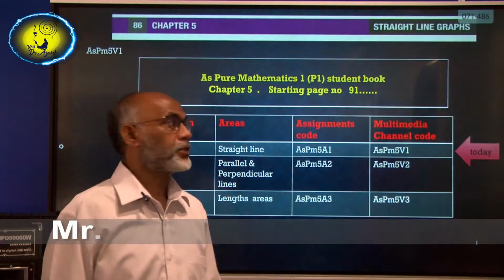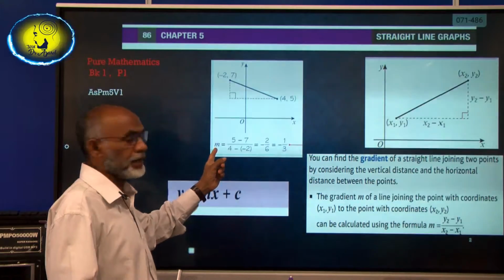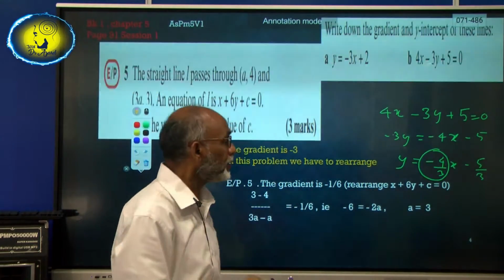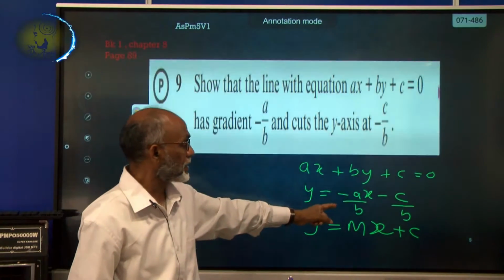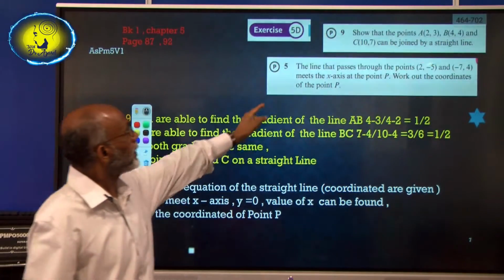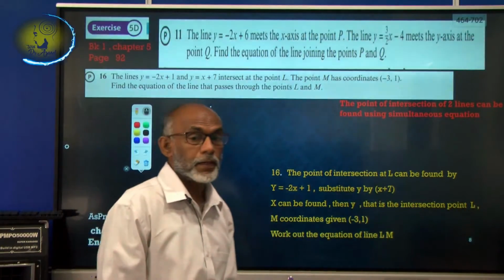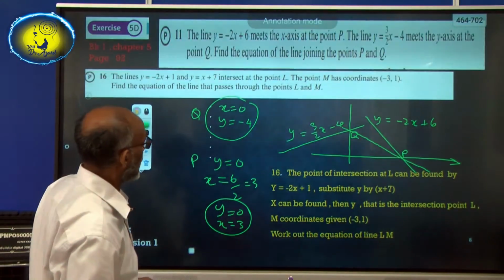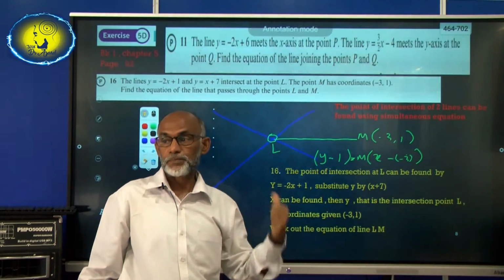Pure Maths AL Straight Line Graphs Mr Ikram